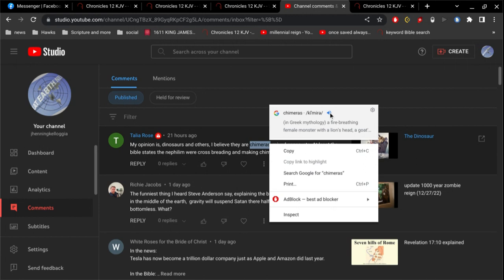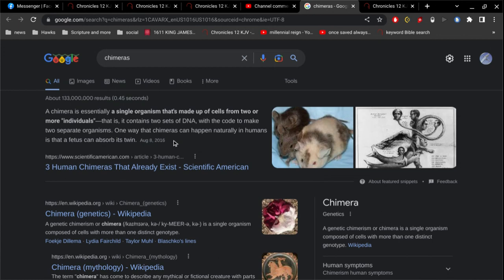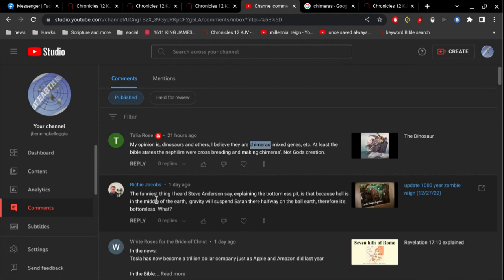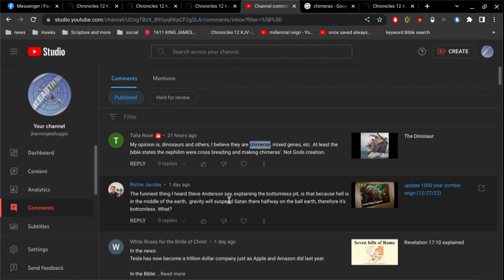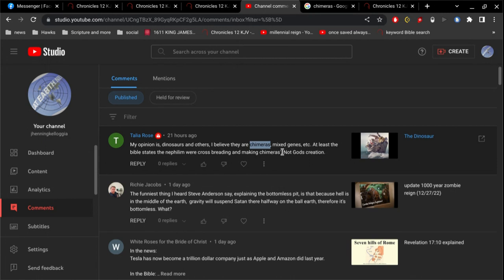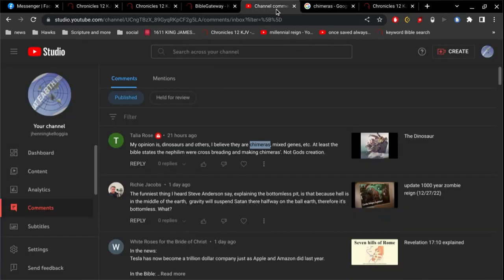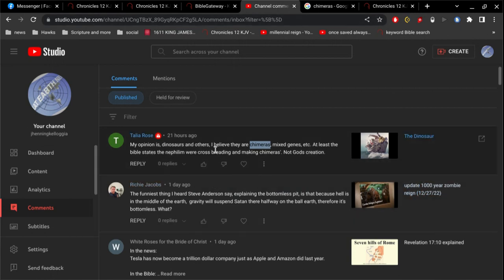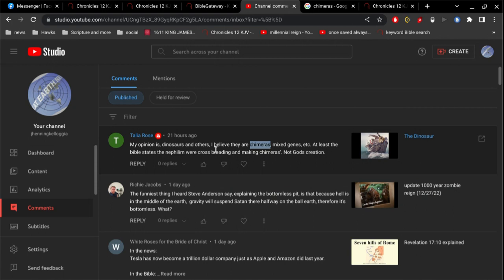cross breeding chimeras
I have a very unpopular opinion in that... I do not believe angels are coming down and having sex with you and your wife.
there are no angels having sex with anything.
you've been watching too much Cinamax.